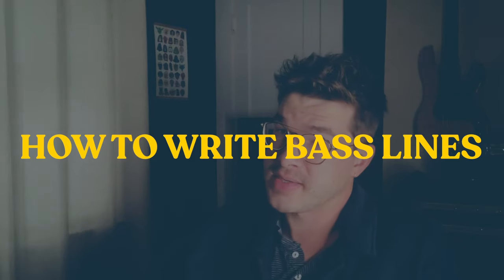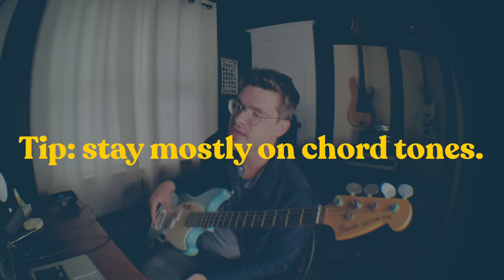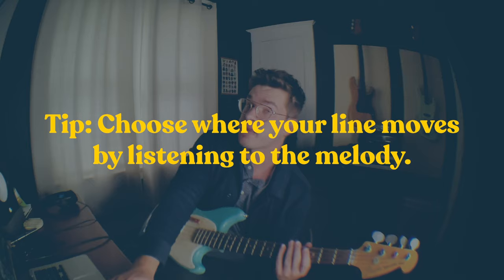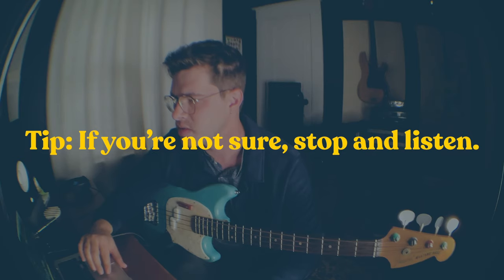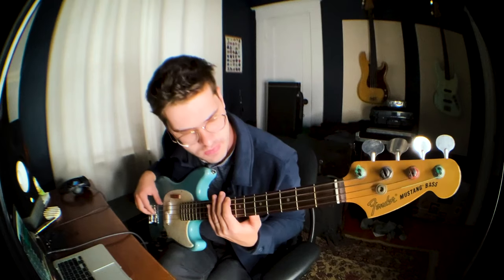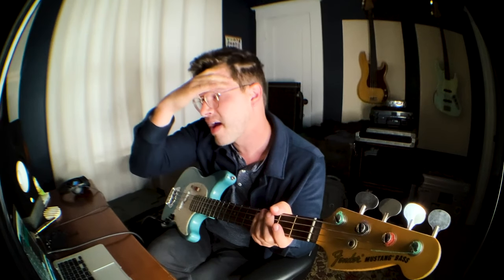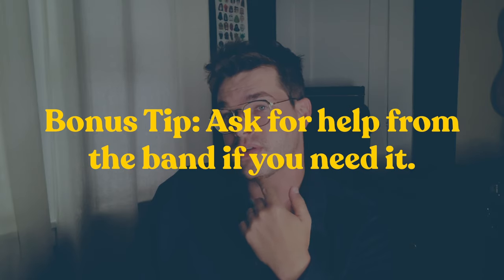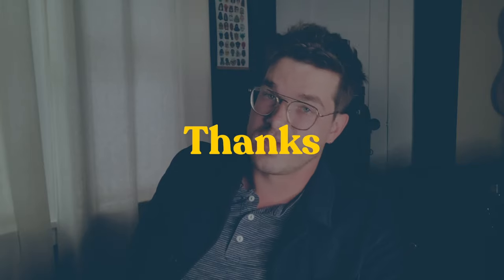How to Write Bass Lines (And make boring songs cool!)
In this video I show you how to write a bass line for a song. We talk about finding a bridge between the drums, chord, and melody to help tie a song together. Lame songs can become cool with the right bass line!